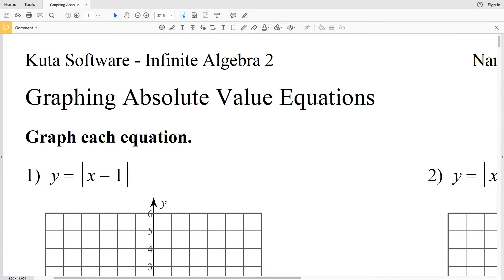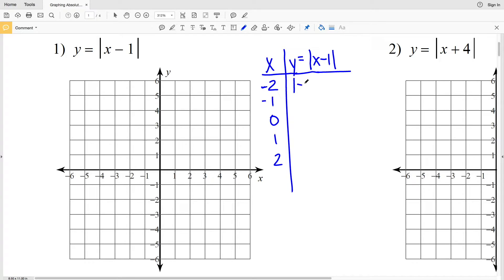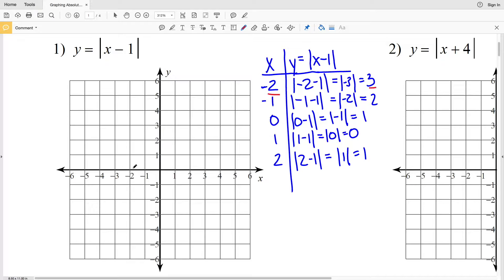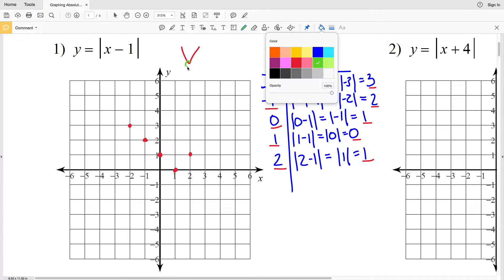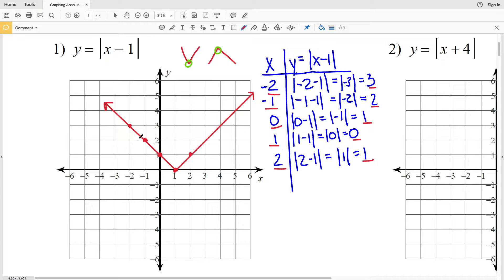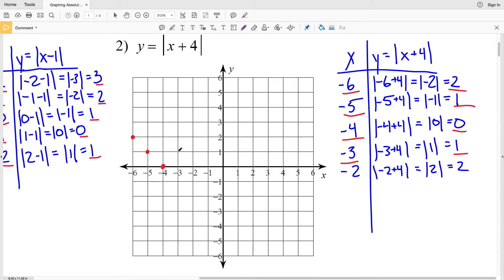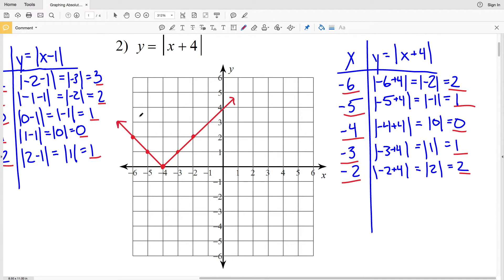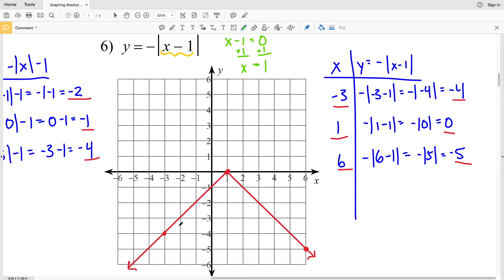KutaSoftware: Algebra 2- Graphing Absolute Value Equations Part 1